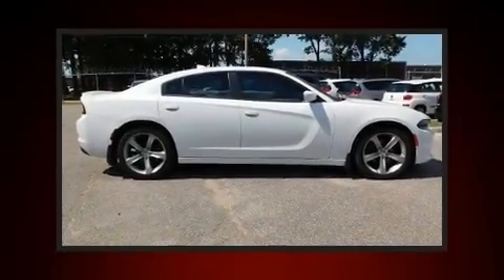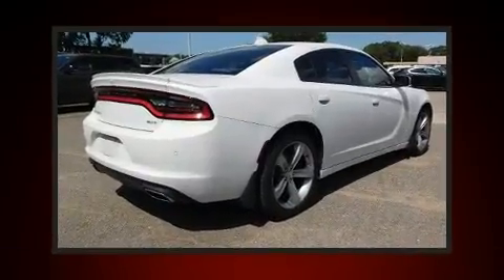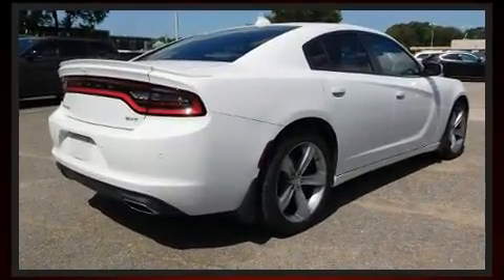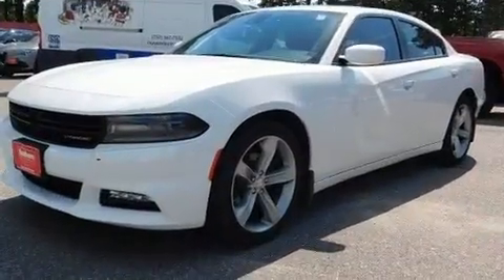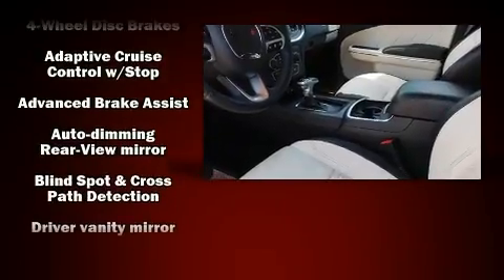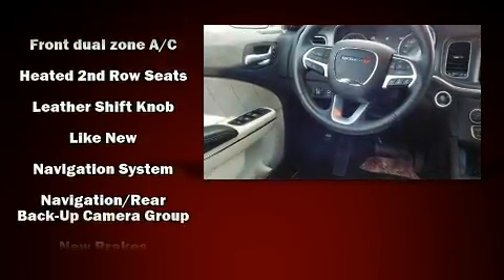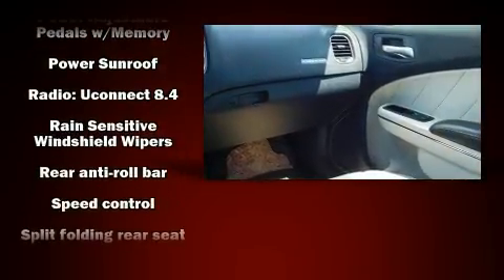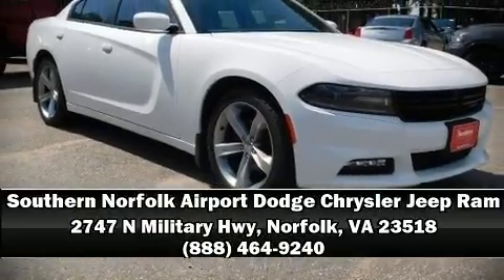2015 Dodge Charger SXT in Norfolk, VA 23518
Outstanding design defines the 2015 Dodge Charger. This 4 door, 5 passenger sedan just recently passed the 30,000 mile mark! It features an automatic transmission, rear-wheel drive, and a refined 6 cylinder engine. Top features include front dual zone air conditioning, front and rear reading lights, a built-in garage door transmitter, a trip computer, heated seats, power door mirrors and heated door mirrors, power windows, and remote keyless entry. Dodge ensures the safety and security of its passengers with equipment such as: dual front impact airbags, head curtain airbags, traction control, anti-whiplash front head restraints, a panic alarm, and 4 wheel disc brakes with ABS. Brake assist technology provides extra pressure when applying the brakes. It also arrives with a Carfax history report, providing you peace of mind with detailed information. We have a skilled and knowledgeable sales staff with many years of experience satisfying our customers needs. They'll work with you to find the right vehicle at a price you can afford. We are here to help you.